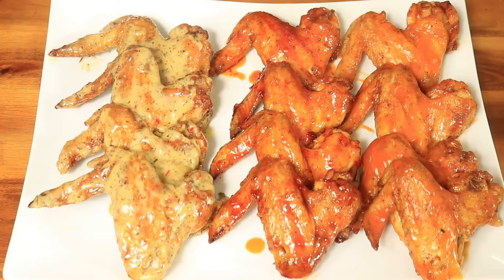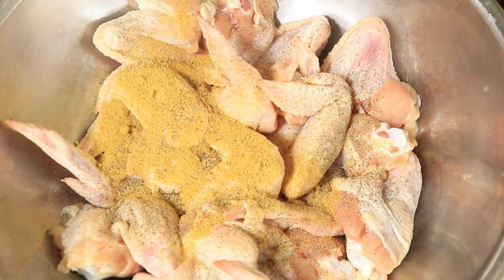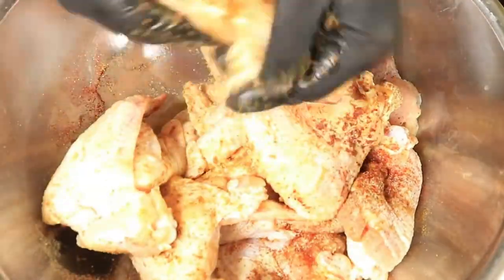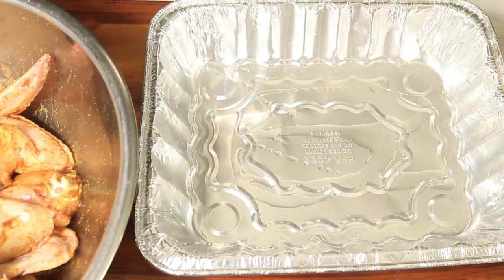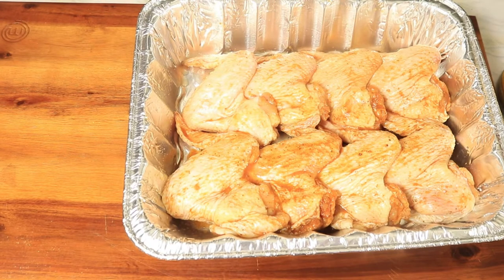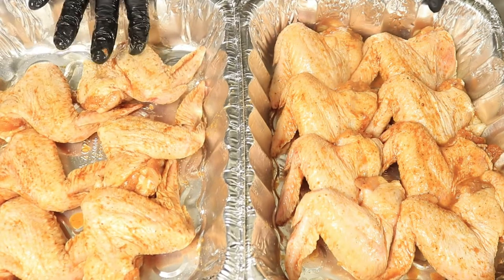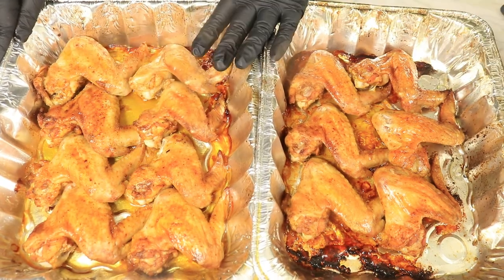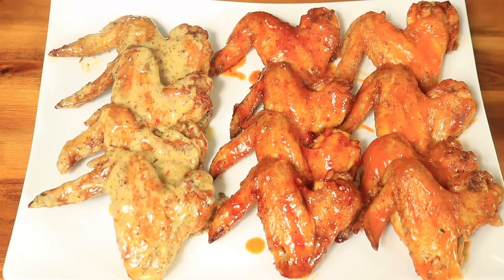Oven Baked Chicken Wings-The Fireside Creator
How to make Oven Baked Chicken Wings. These wings were coated with store-bought wing sauce to cut down on time. The flavors are Buffalo, Asian Zing, and Garlic Parmesan these sauces can be purchased at your local supermarket.